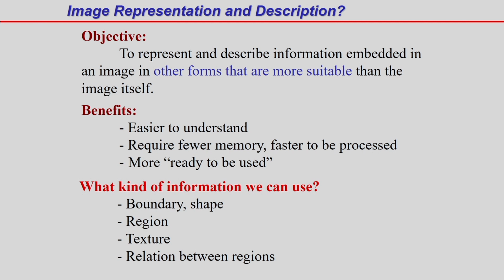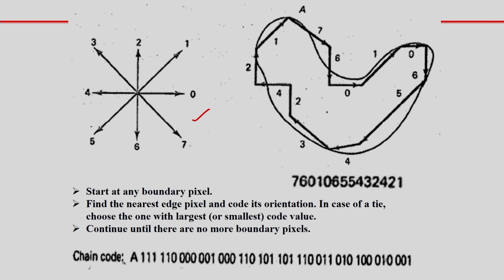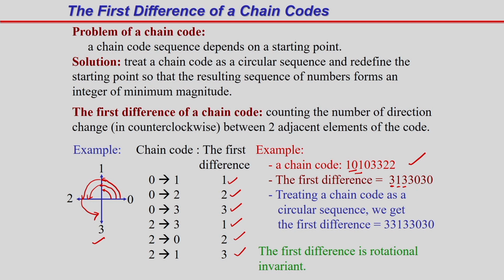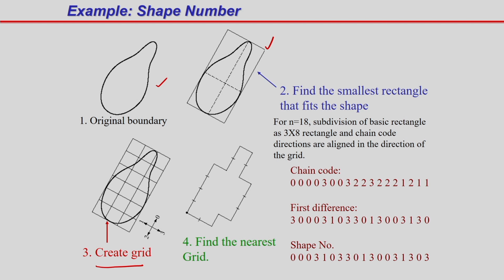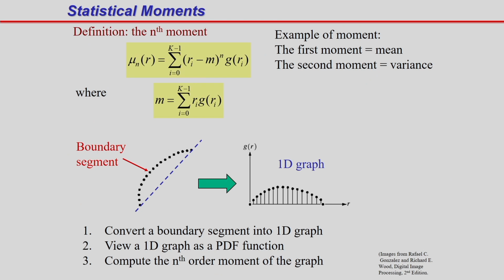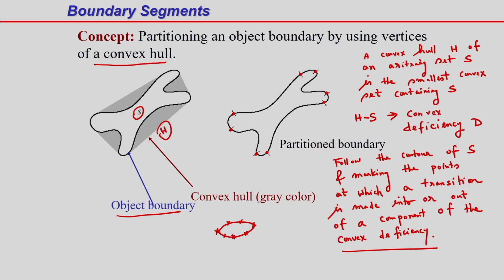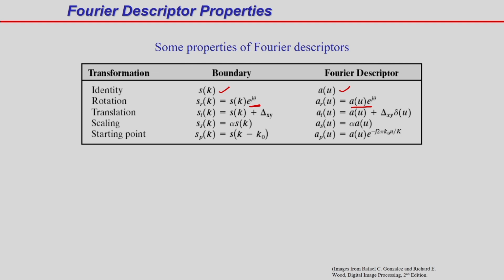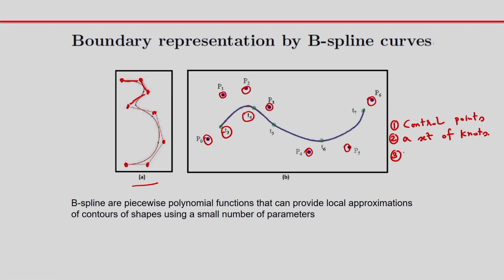Lec 26 : Object Boundary and Shape Representations - I